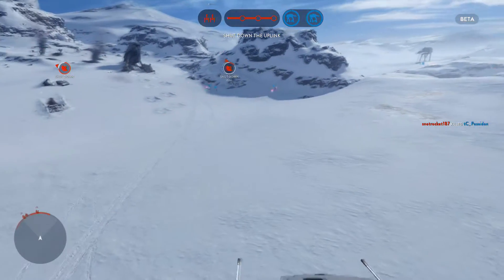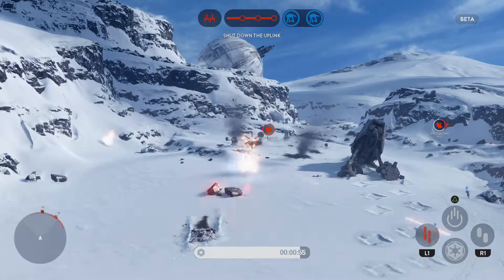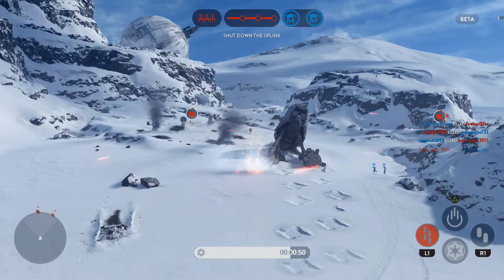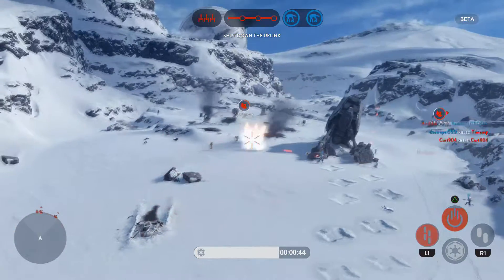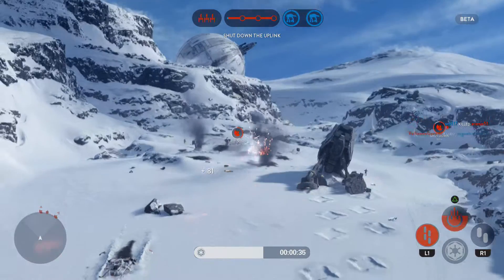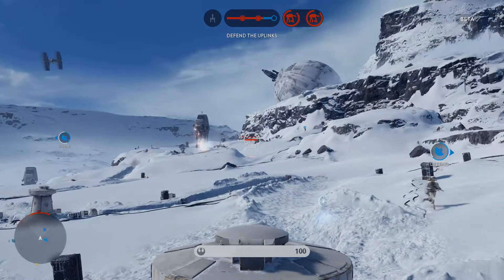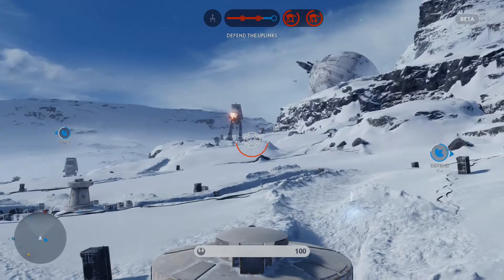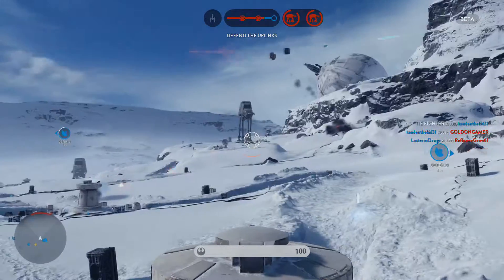How to Get Kills in Star Wars Battlefront: (Two Easiest Ways)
Simple ways to rack up the kills!